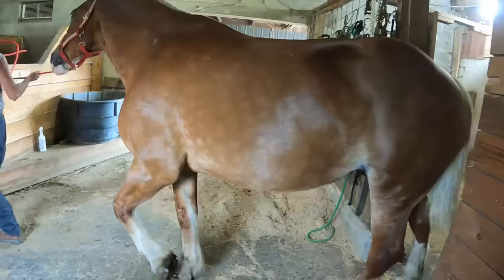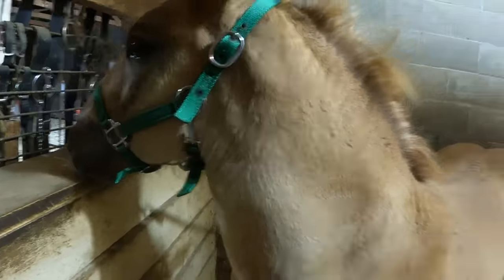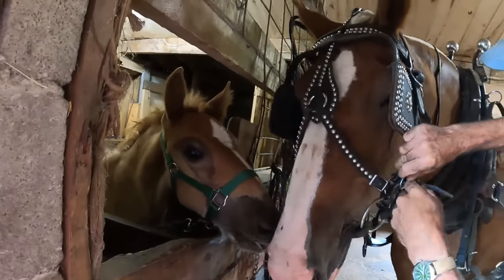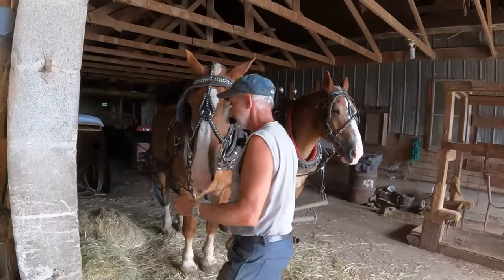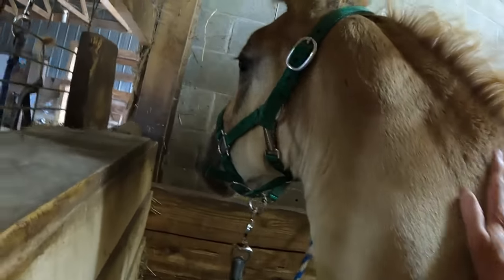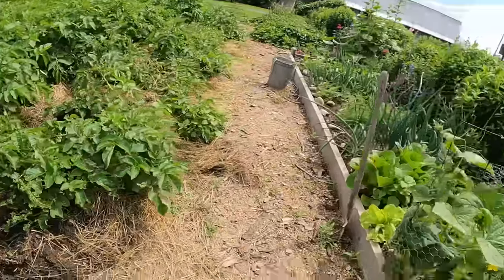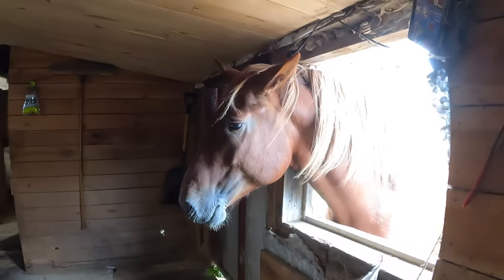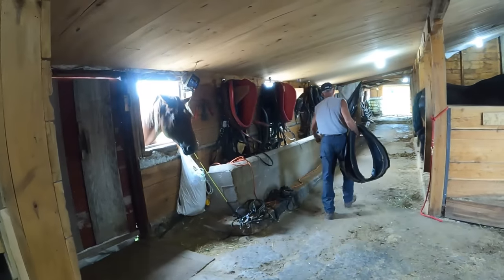LADY'S FIRST DAY BACK TO WORK & AWAY FROM BREE! // How will they React?? #507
Today is a big day!! It is Lady's first day back to work & away from Bree. It will be interesting to see how they react being separated for the first time!